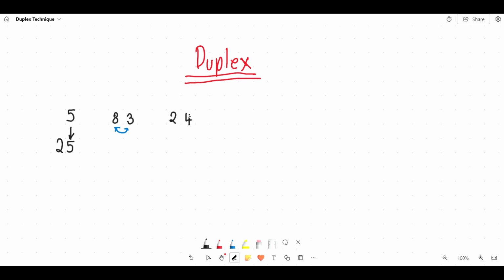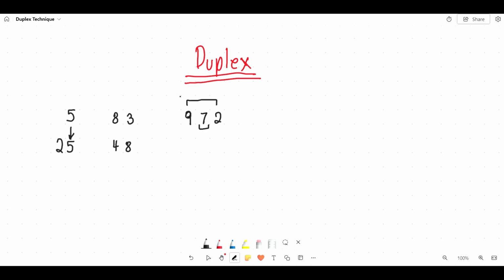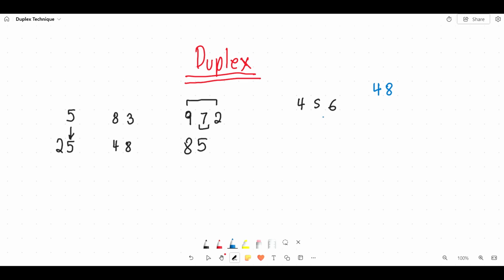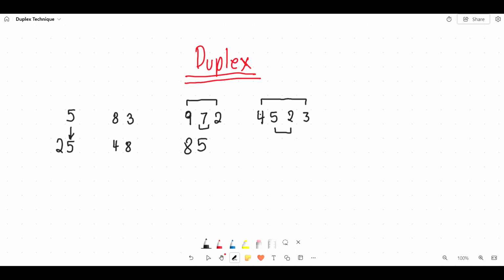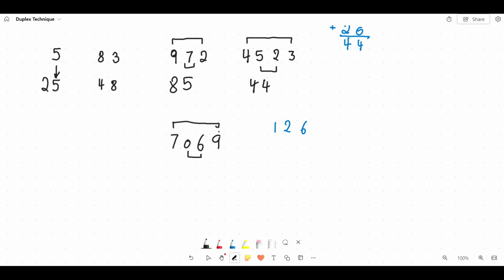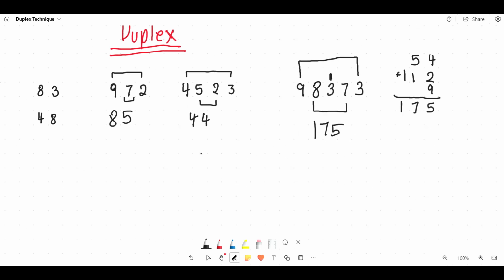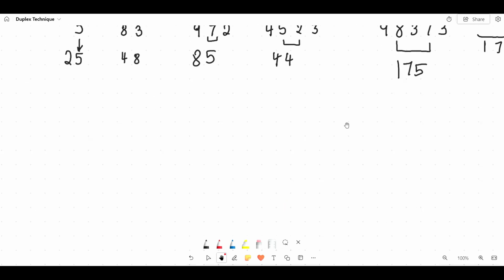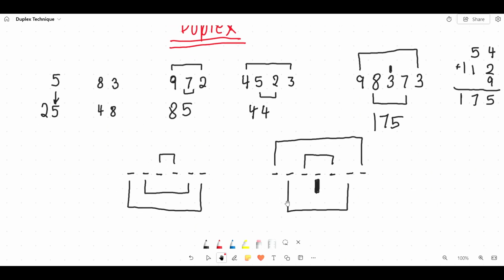Vedic Math: Duplex